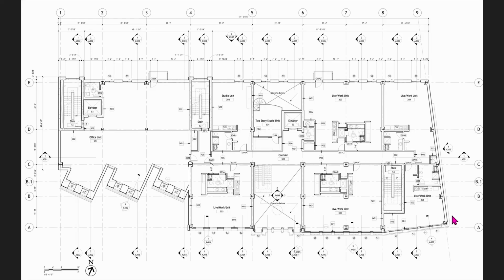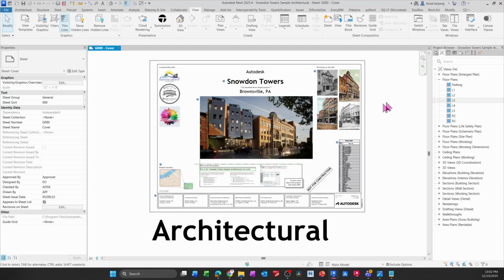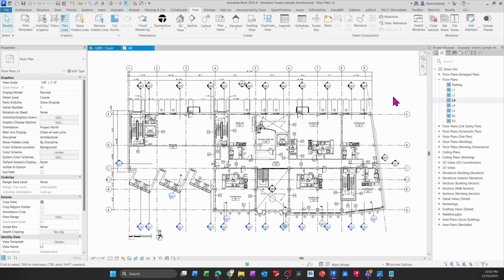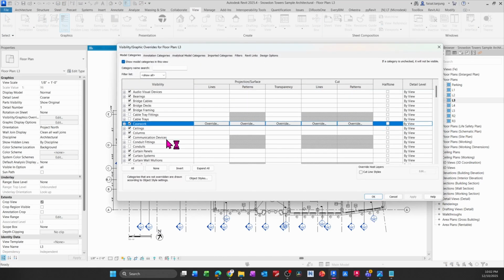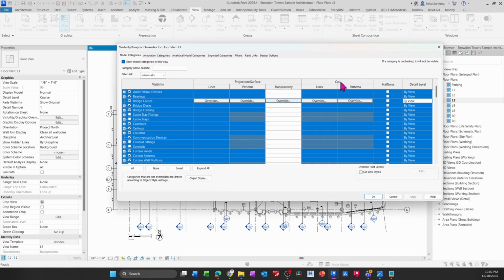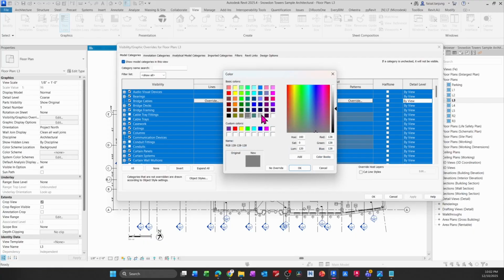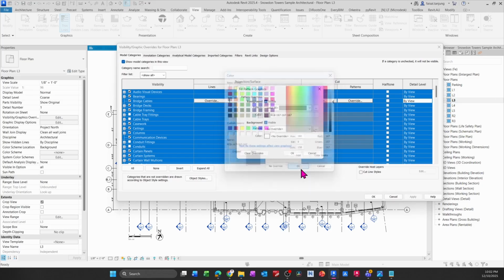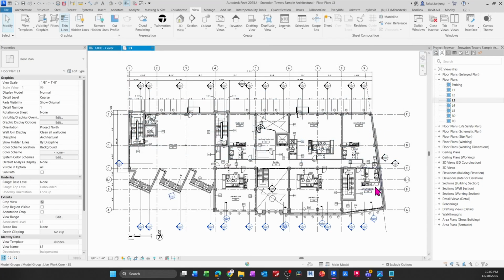REVIT - TIPS AND TRICKS - Beautiful dan Professional Floor Plan - 1 Minutes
Work as Senior BIM Modeller in UK Company.

Monitor : AOC 24 inch
Laptop : Dell Precision 5680
Core : i9-1300H
Memory : 65536MB RAM
VGA : NVIDIA RTX 2000
Microphone : Rexus Snare CM10

Credit for lovely free music: 1.